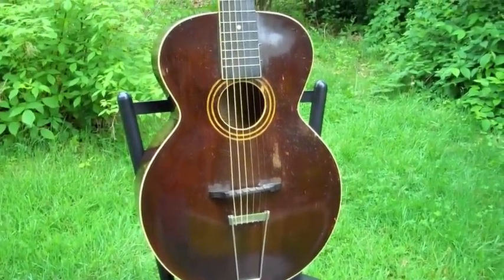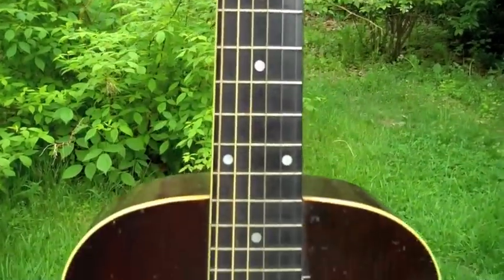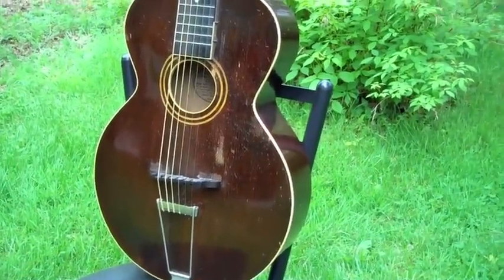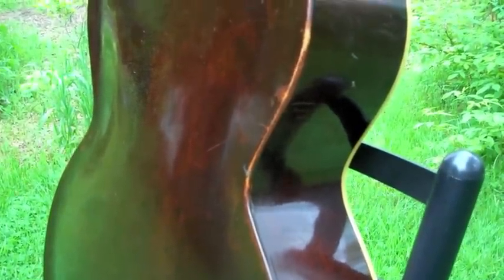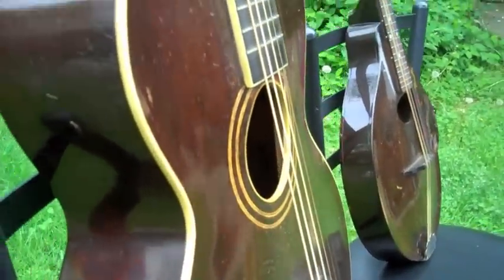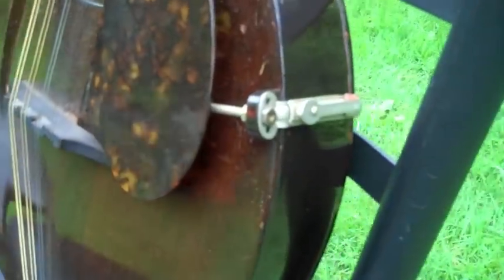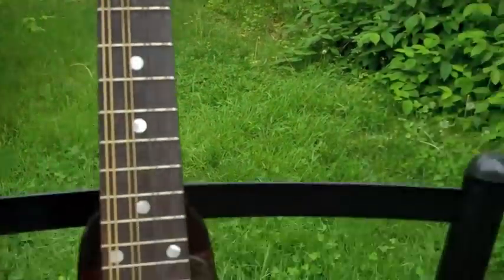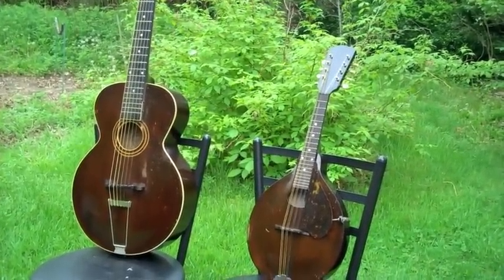Analog Alien's Jack Napoli demonstrating a vintage 1921 Gibson L1 Archtop!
Analog Alien's Jack playing a vintage Gibson Archtop, L1 from the Cloud 9 recording Collection.